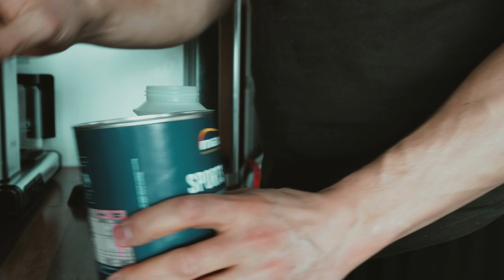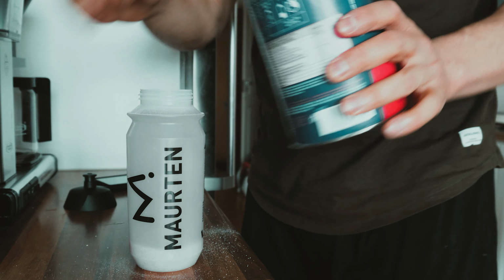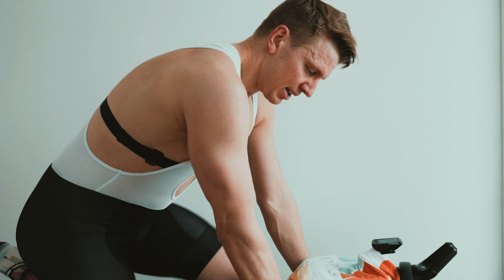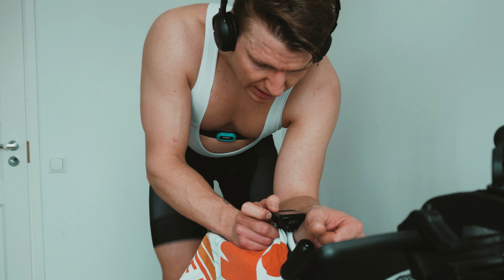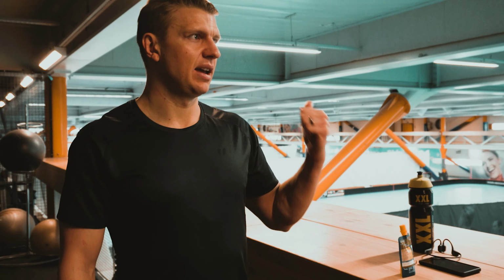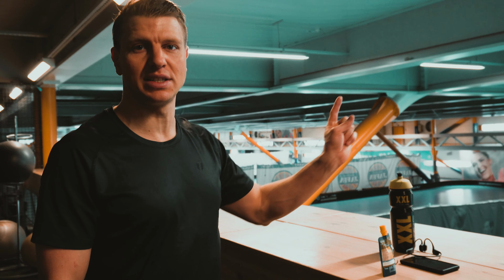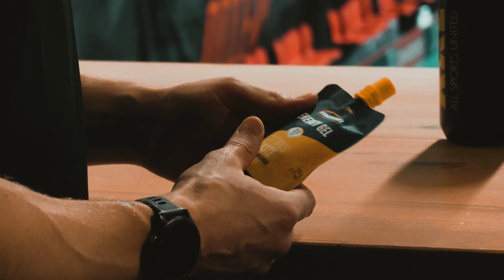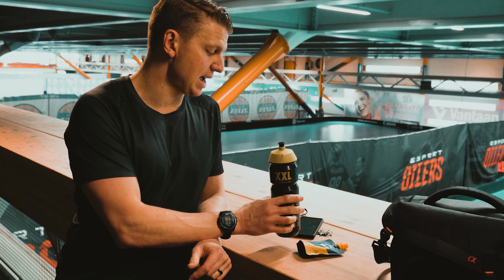Bike and Run Workout | Road to PRO Triathlete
About Matti Weitz:
I recently quit my job as a CEO with 32 to pursue my main passion triathlon on a professional level before it is too late. This channel will document my journey with weekly videos. We will cover everything, from mindset to every detail about my training changes from Age Group to Professional Triathlete.